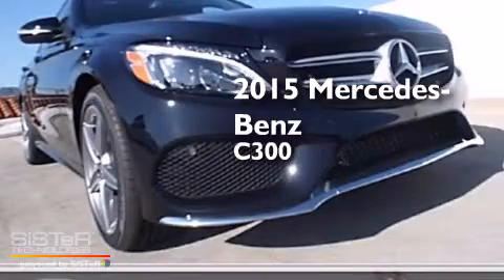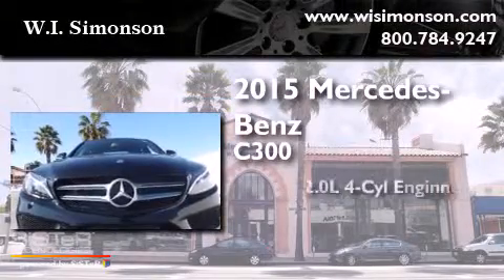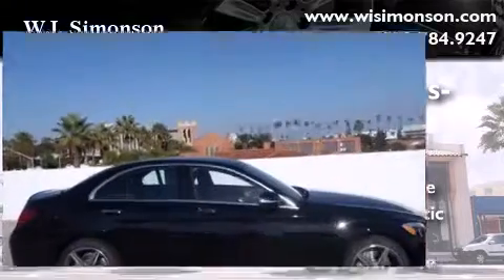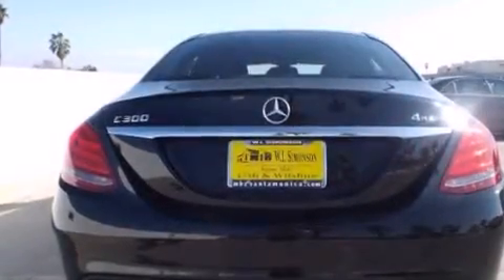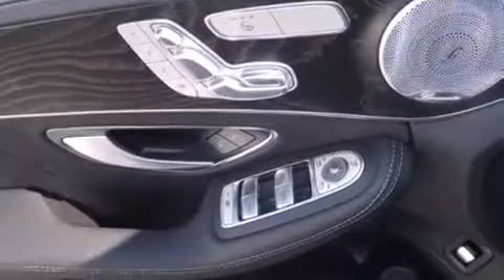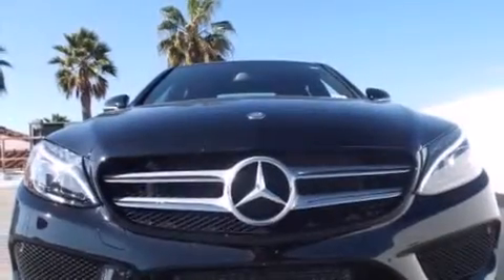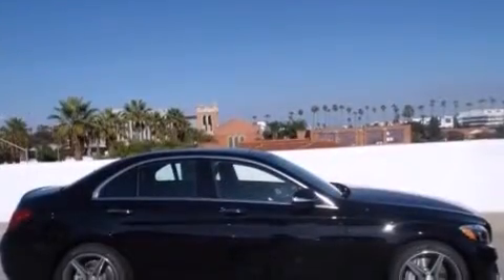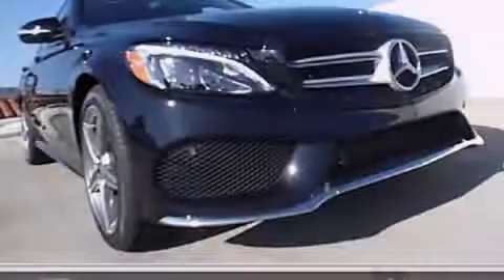2015 Mercedes-Benz C300 4MATIC Sport Santa Monica CA 90403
We have been honored to serve the Santa Monica CA area , we promise that your experience at our dealership will exceed your expectations ! Year : 2015 Make : Mercedes-Benz Model : C300 Engine : 2.0L I-4 cyl Trans . : 7 speed automatic Exterior : Black Miles : 71 Interior : Black Stock : FU011542 W.I. Simonson 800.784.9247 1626 Wilshire Blvd Santa Monica , CA 90403